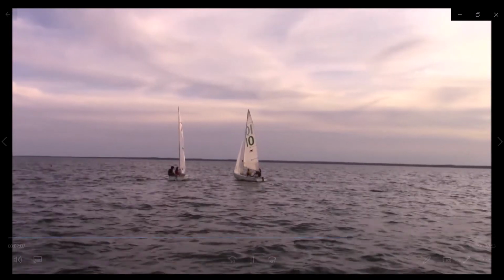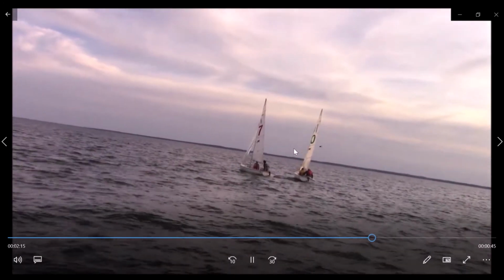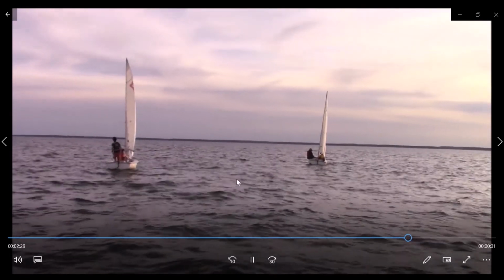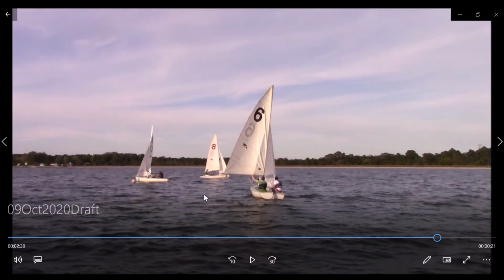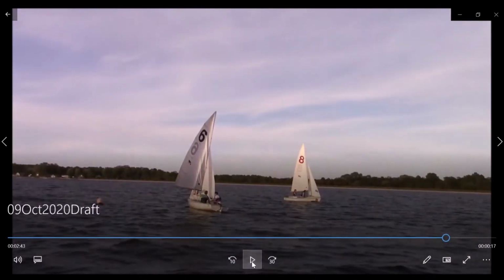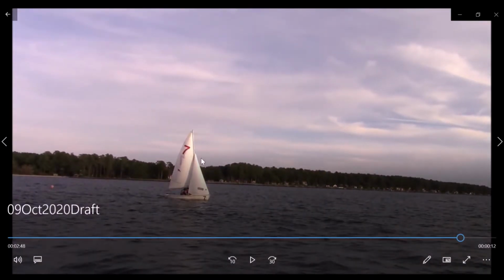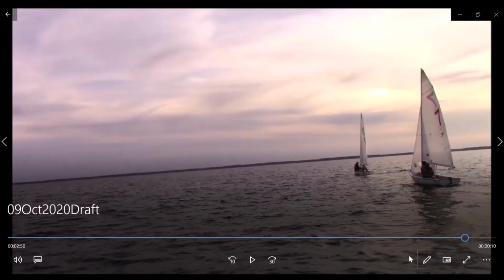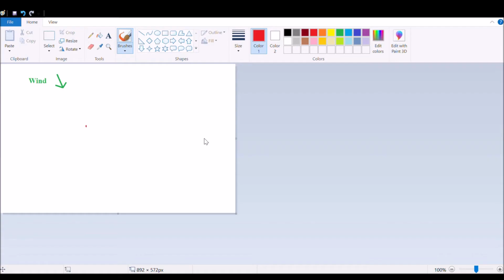09Oct2020 Tactics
A few scenarios from practice races on Friday featuring godlike MS Paint skills.